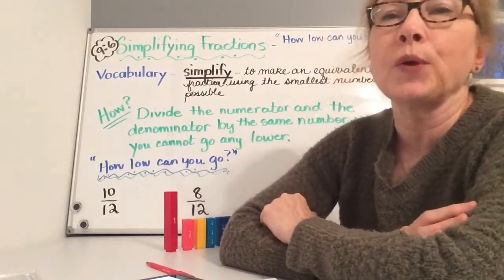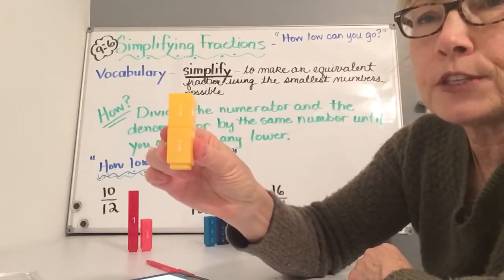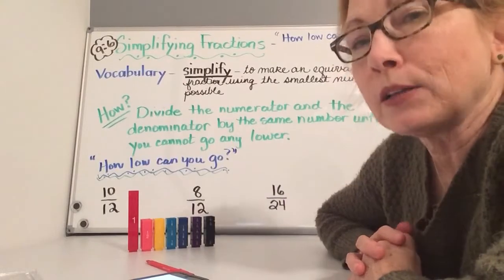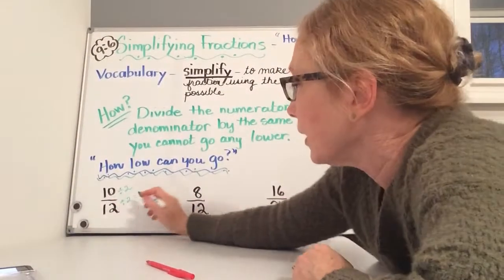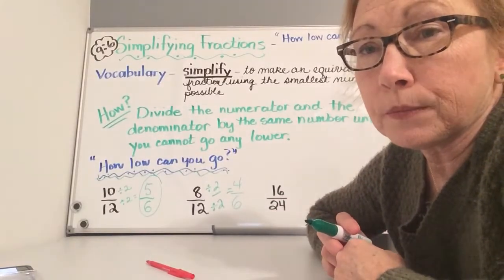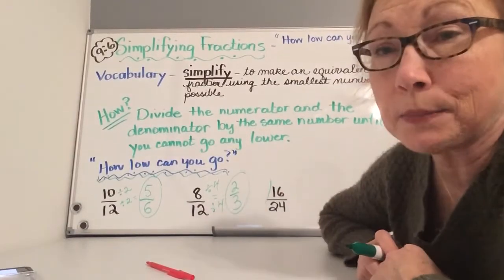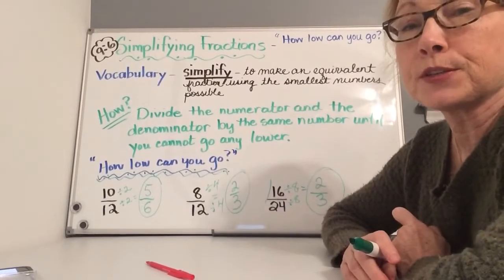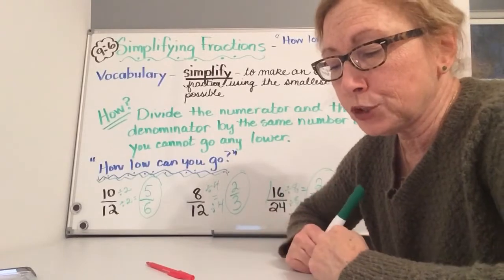587836CA 1AE0 4347 8F22 D515EF9ABE14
Simplifying Fractions. Lesson 9.6